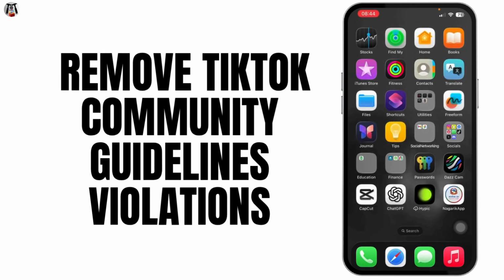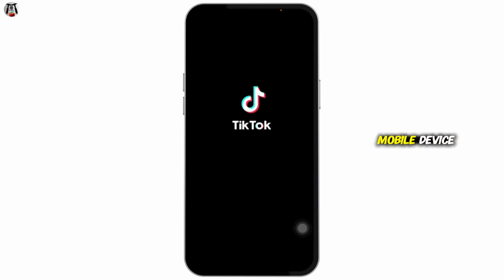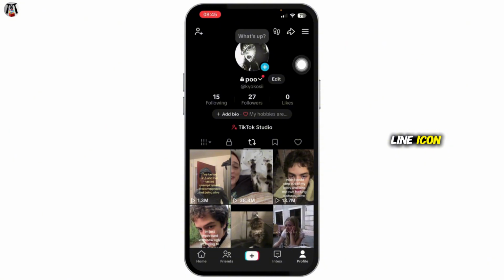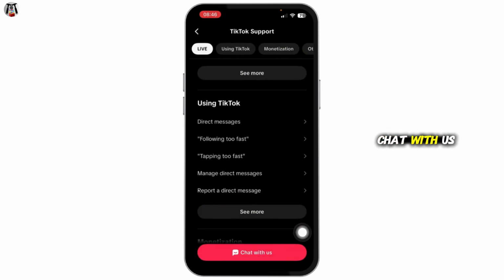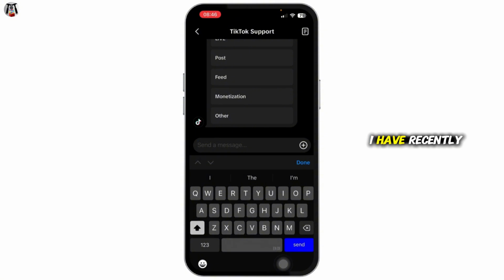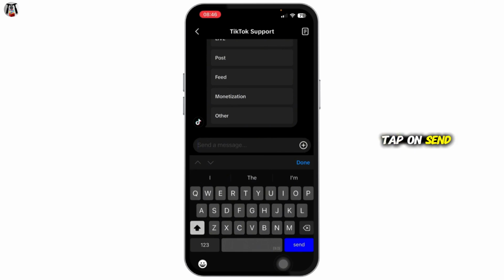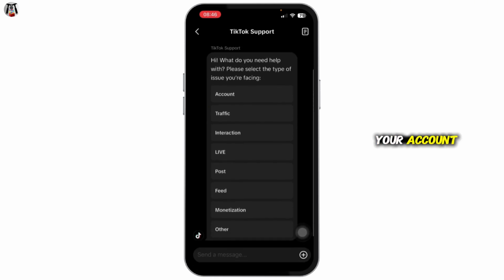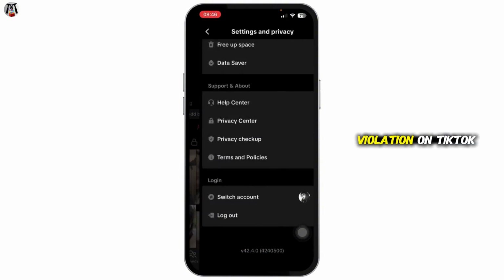How To Remove Community Guidelines Violation on TikTok (iPhone & Android)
00:00 – What Does a Community Guidelines Violation Mean on TikTok
00:07 – How to Request Removal or Appeal a Violation on iPhone & Android

In this step‑by‑step tutorial, you’ll learn what a community guidelines violation on TikTok entails, how to check your violation status, and how to appeal or remove it on both iPhone and Android devices. We’ll walk you through accessing your account settings, submitting an appeal, providing evidence, and tracking the outcome. Plus, we’ll share tips to avoid getting violations in the future.